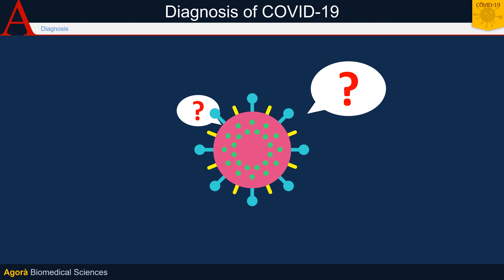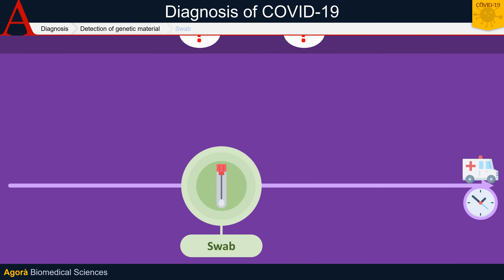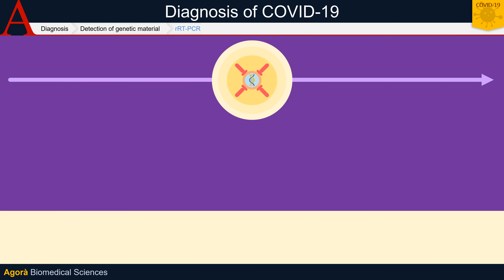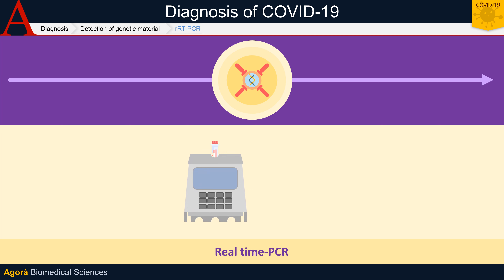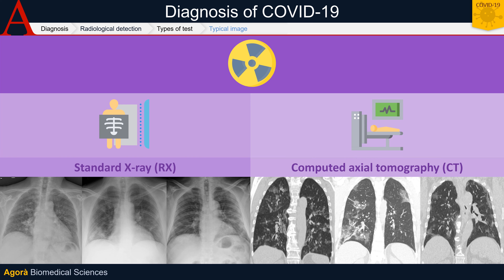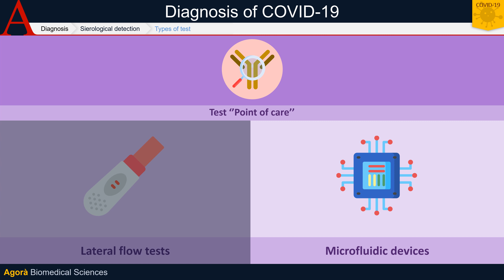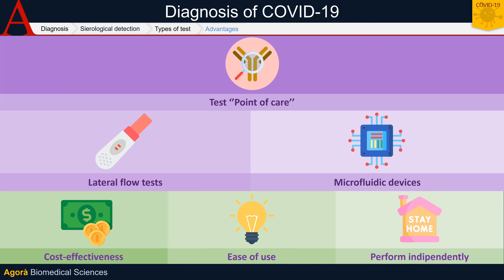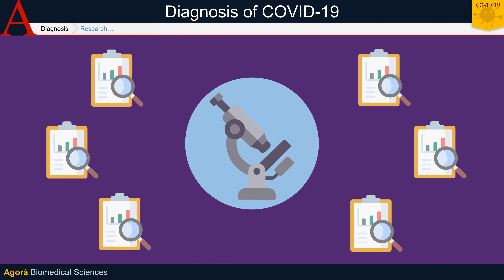Diagnosis of COVID-19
Bibliography:
1) Cheng Matthew P., Jesse Papenburg, Michaël Desjardins, Sanjat Kanjilal, Caroline Quach, Michael Libman, Sabine Dittrich, and Cedric P. Yansouni. ‘Diagnostic Testing for Severe Acute Respiratory Syndrome–Related Coronavirus-2: A Narrative Review’. Annals of Internal Medicine, 13 April 2020.
2) Tang Yi-Wei, Jonathan E. Schmitz, David H. Persing, and Charles W. Stratton. ‘The Laboratory Diagnosis of COVID-19 Infection: Current Issues and Challenges’. Journal of Clinical Microbiology, 3 April 2020, JCM.00512-20, jcm;JCM.00512-20v1.
3) Udugama Buddhisha, Pranav Kadhiresan, Hannah N. Kozlowski, Ayden Malekjahani, Matthew Osborne, Vanessa Y. C. Li, Hongmin Chen, Samira Mubareka, Jonathan B. Gubbay, and Warren C. W. Chan. ‘Diagnosing COVID-19: The Disease and Tools for Detection’. ACS Nano, 9 April 2020, acsnano.0c02624.
4) ‘How Is the COVID-19 Virus Detected Using Real Time RT-PCR?’. IAEA, 27 March 2020.
5) Kim Hyungjin, Hyunsook Hong, and Soon Ho Yoon. ‘Diagnostic Performance of CT and Reverse Transcriptase-Polymerase Chain Reaction for Coronavirus Disease 2019: A Meta-Analysis’. Radiology, 17 April 2020, 201343.
6) ‘COVID-19: cosa il medico radiologo deve sapere. | SIRM’. Accessed 22 April 2020.
7) Wölfel, Roman, Victor M. Corman, Wolfgang Guggemos, Michael Seilmaier, Sabine Zange, Marcel A. Müller, Daniela Niemeyer, et al. ‘Virological Assessment of Hospitalized Patients with COVID-2019’. Nature, 1 April 2020.
8) Wang Chunyan, Wentao Li, Dubravka Drabek, Nisreen M. A. Okba, Rien van Haperen, Albert D. M. E. Osterhaus, Frank J. M. van Kuppeveld, Bart L. Haagmans, Frank Grosveld, and Berend-Jan Bosch. ‘A Human Monoclonal Antibody Blocking SARS-CoV-2 Infection’. Nature Communications 11, no. 1 (December 2020): 2251.

Icons made by "Freepik", "Vectors market", "nikita golubev", "Smashicon", "Vitaly Gorbachev", "Iconixar", "Surang", "Wanicon", "dimitry miroliubov", "Monkik" and "Prettycons"